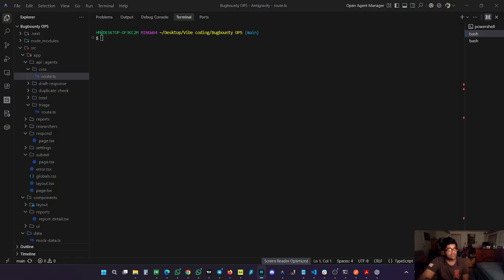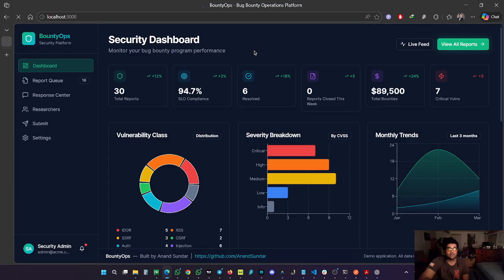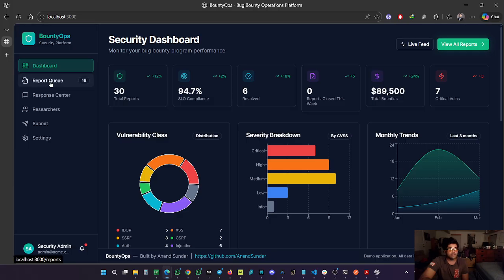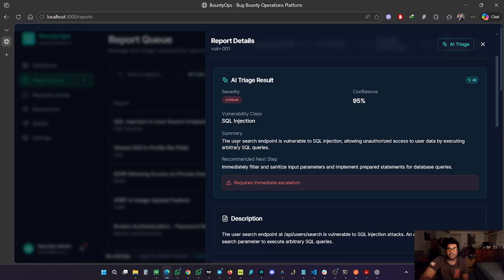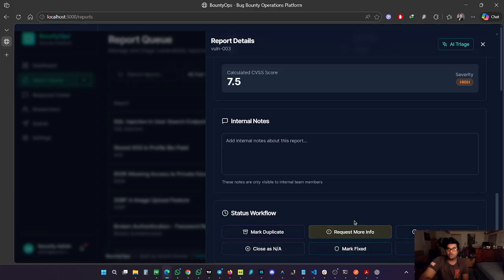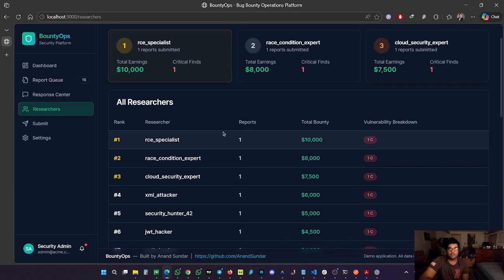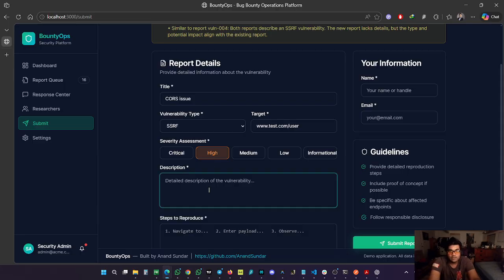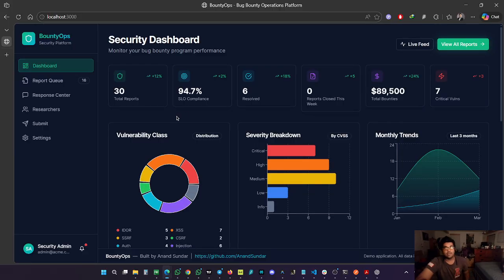BountyOPS - I Built an AI That Saves Security Teams From Drowning in Bug Reports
I spent 3 months watching security teams drown in vulnerability reports.

So I built an AI command center to save them.

Bug bounty programs are exploding.

But security teams? They're buried under hundreds of reports—duplicates, false positives, unclear severity.

Researchers wait weeks for replies. Critical bugs get lost in the noise.

I realized: the problem isn't the volume—it's the lack of an intelligent operations layer.

So I built BountyOps.

It's an AI-powered command center that:
→ Instantly triages incoming reports with severity suggestions
→ Detects duplicates before they waste analyst time
→ Calculates CVSS scores through an interactive chat
→ Drafts professional responses to researchers in seconds

The lesson: AI isn't here to replace security analysts.

It's here to handle the triage, scoring, and drafting—so humans can focus on what matters: making real security decisions and building trust with researchers.

Every AI suggestion in BountyOps is just that—a suggestion.

The human always has final say.

What's the biggest challenge your security team faces when managing vulnerability reports? 👇